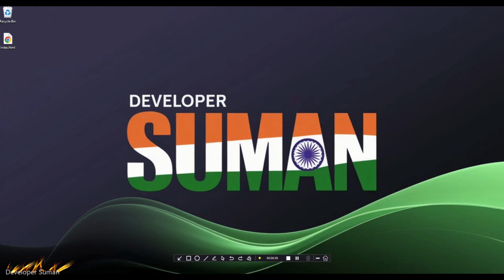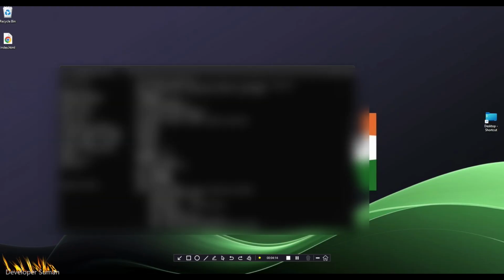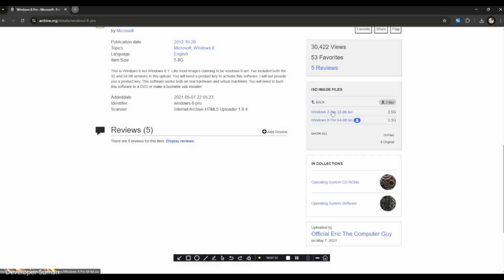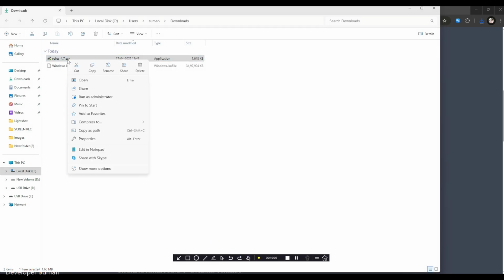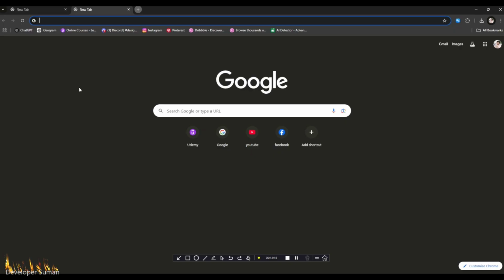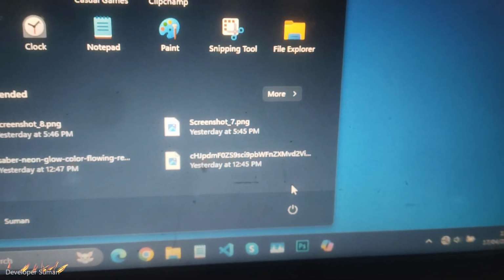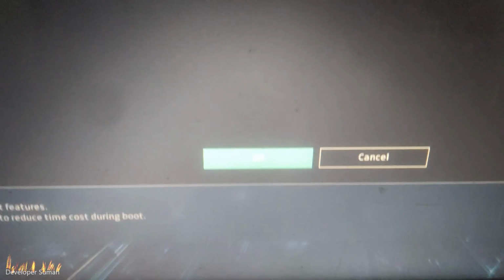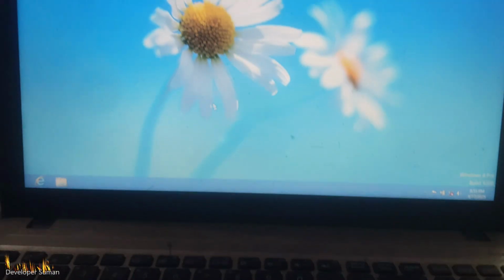Upgrade or Downgrade Windows the RIGHT Way – Full Installation Guide!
⚠️ Don't forget to backup important data before making changes to your system!

💬 Need help or have questions? Drop them in the comments below!